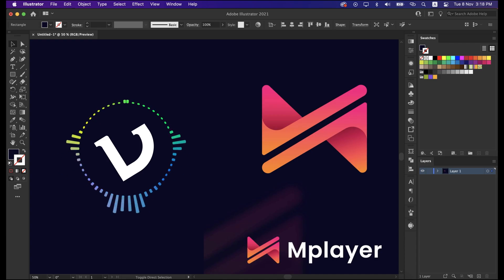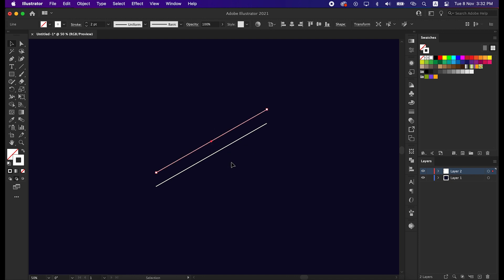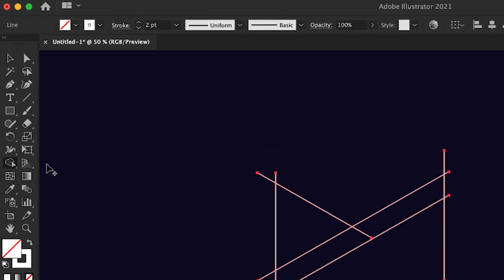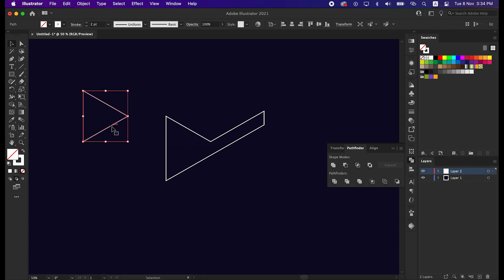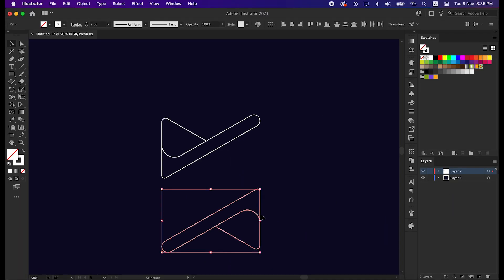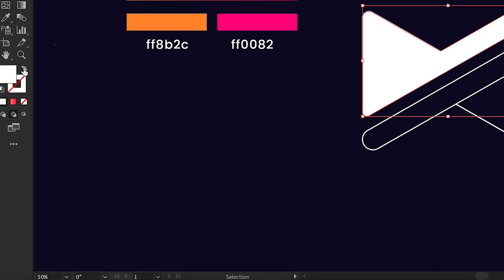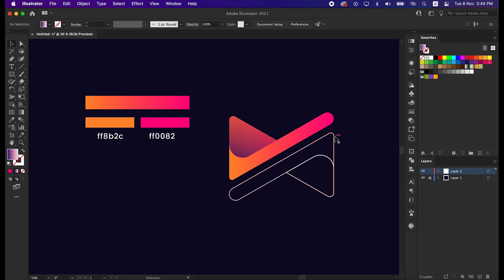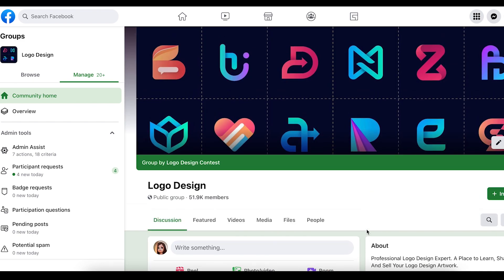Modern Logo Design in Illustrator Tutorial | Logo Design Process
Hello everyone ,

In this series you will learn :
Modern Logo Design in Illustrator Tutorial
How To Design a letter logo in any shape
How to design a logo with golden Ratio
Logo Design Process From Sketch to Finish
How to design a Letter logo with Grid
How to design a logo with Grid method
Modern Logo Design Tutorial
Modern logo design etc.